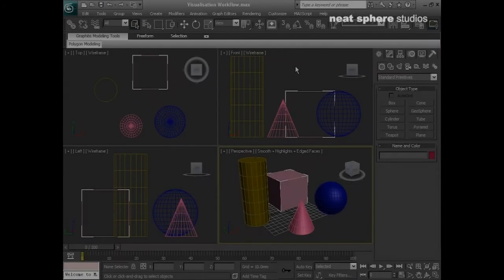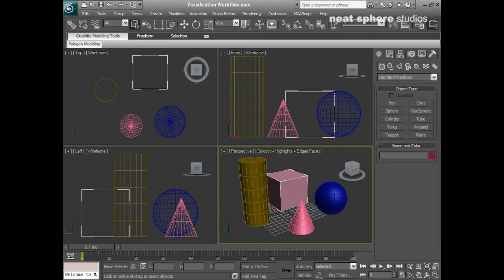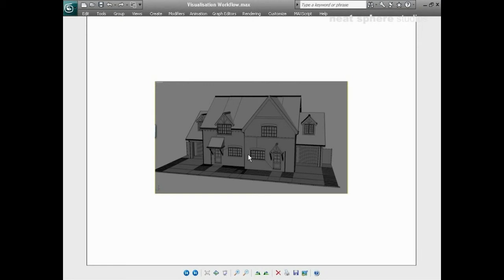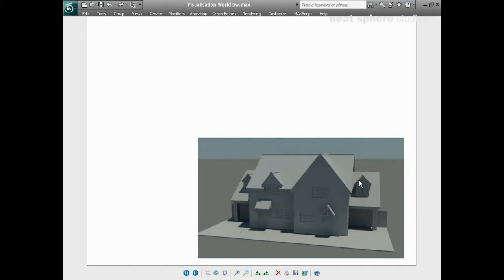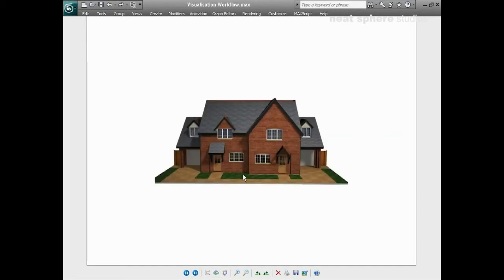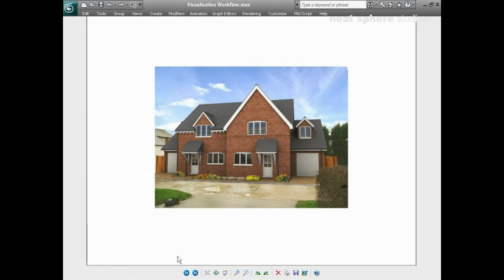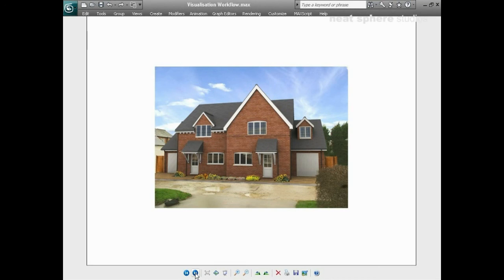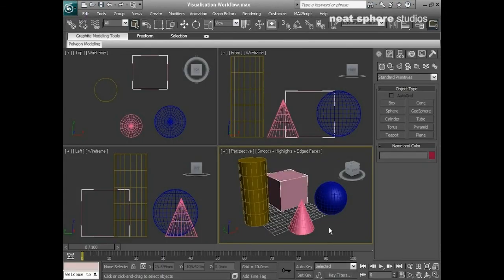Learn 3ds Max Essential Skills Chapter 1 - Visualization Workflow.avi